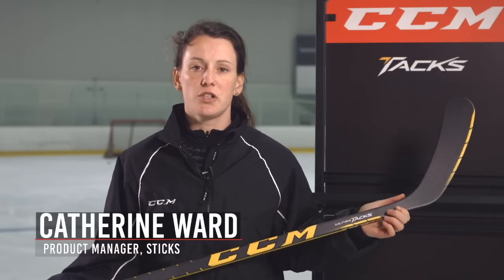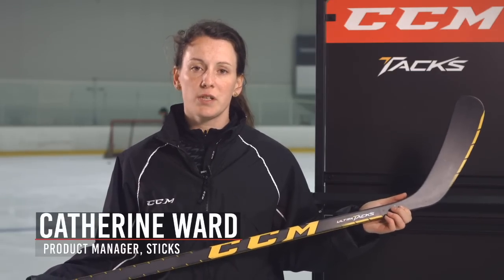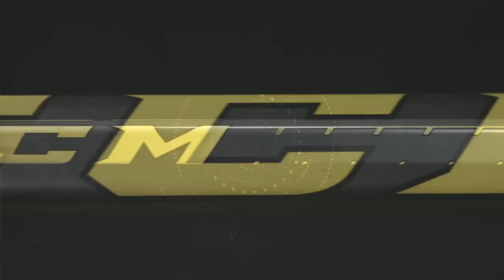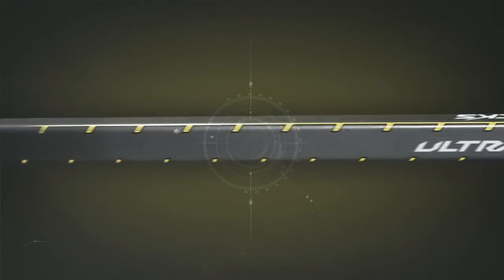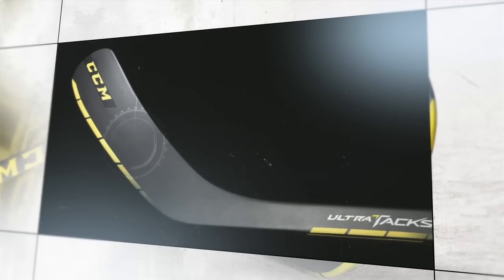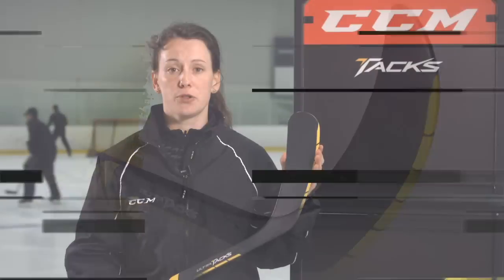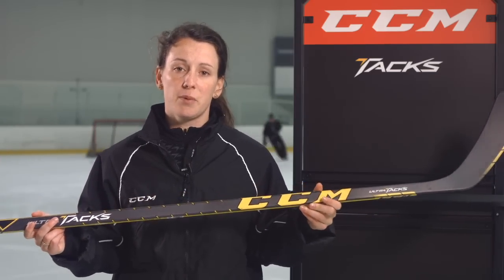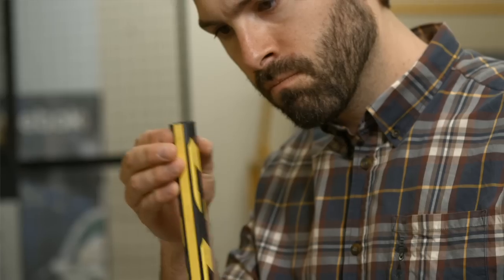Introducing the UltraTacks Stick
CCM Assistant Product Manager and 2-time Olympic Gold Medallist Catherine Ward explains how the new UltraTacks stick will help you get Locked On Target better than ever before.